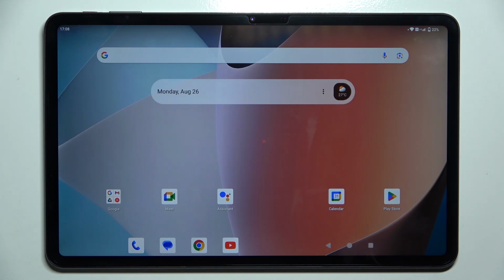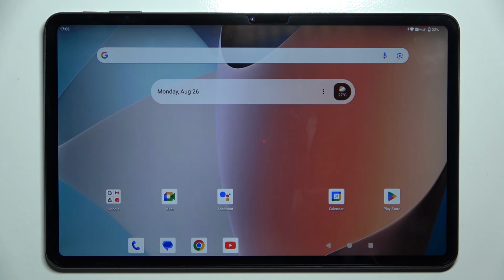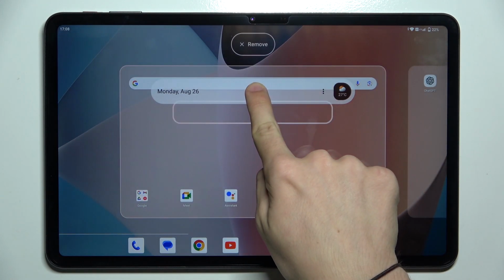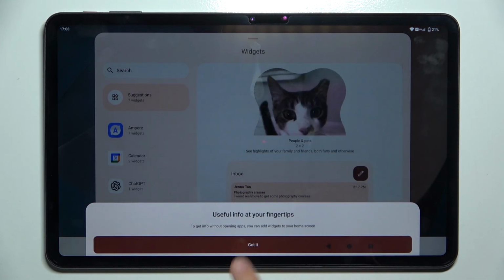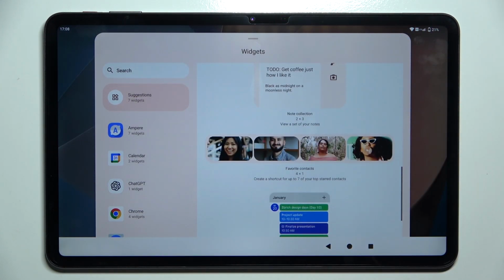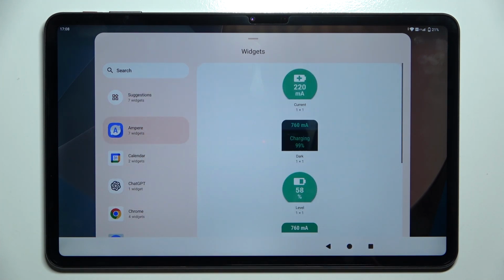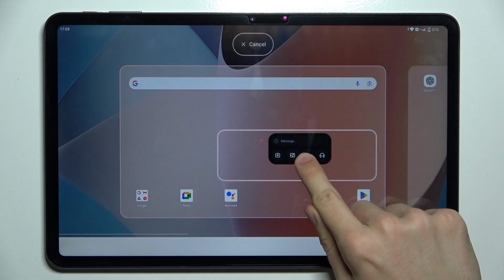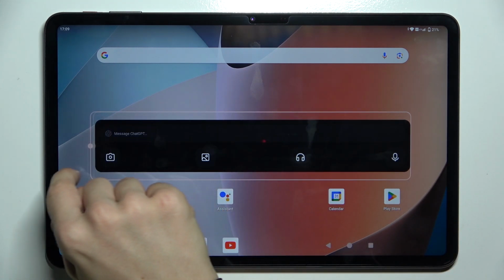TECLAST T60 - How to Add or Remove Homescreen Widgets | Customize Your Display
Hello! Want to personalize your homescreen on the TECLAST T60? In this video, we’ll show you how to add or remove widgets to make your display more functional and tailored to your needs. Follow our guide to customize your homescreen and improve your device's usability.

How to add or remove homescreen widgets on TECLAST T60?
How to customize your display with widgets on TECLAST T60?
How to organize your homescreen on TECLAST T60?